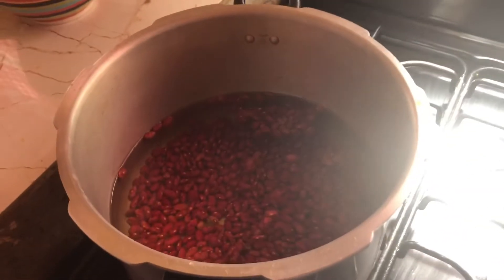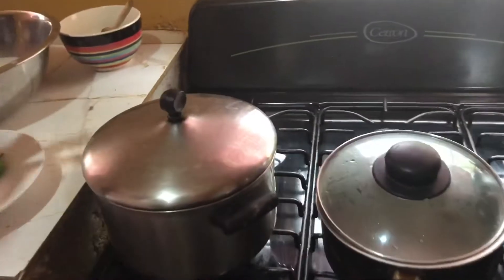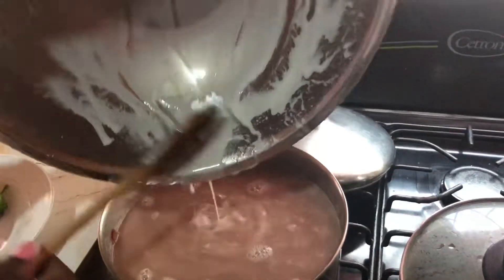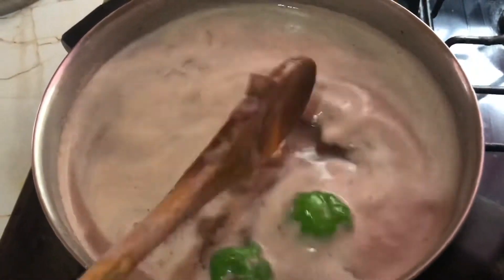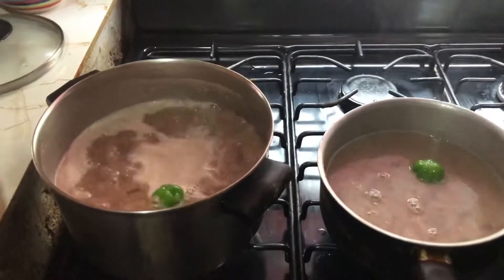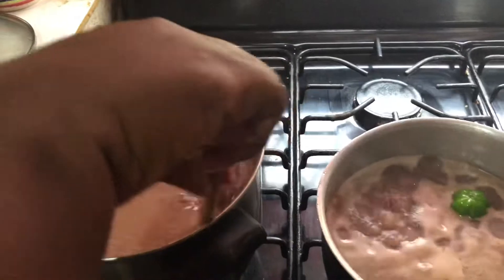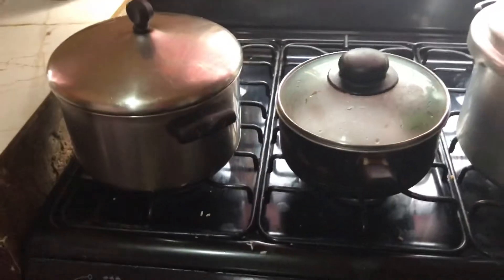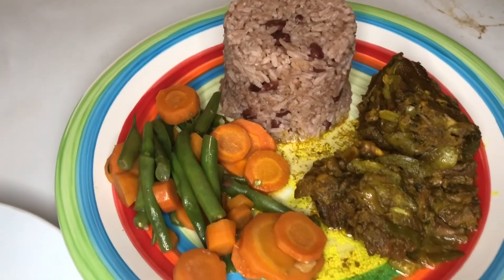Jamaican style rice and peas